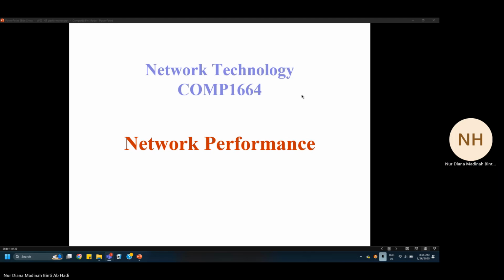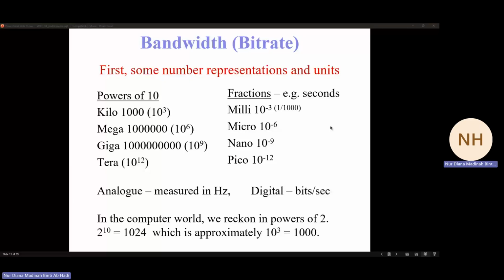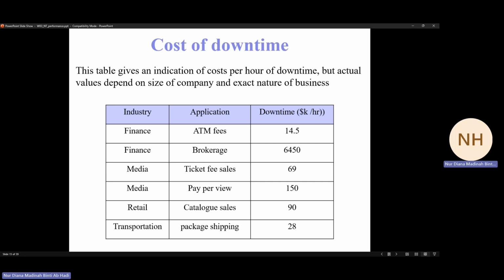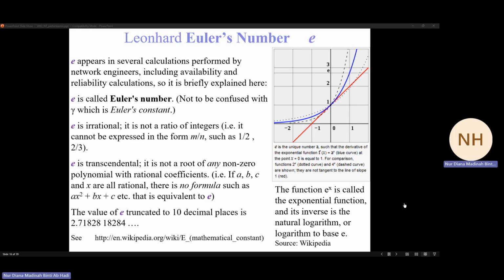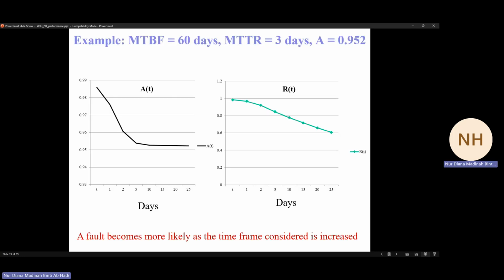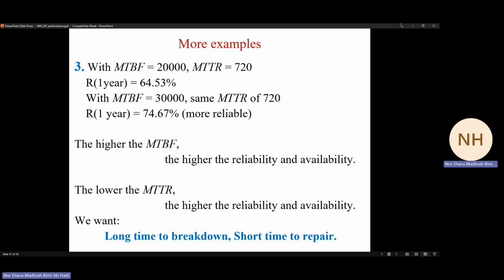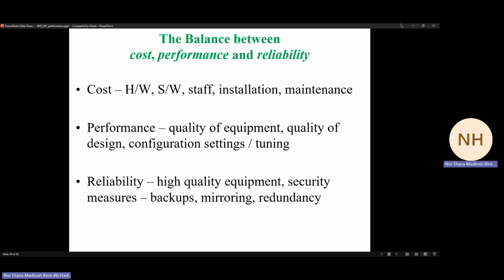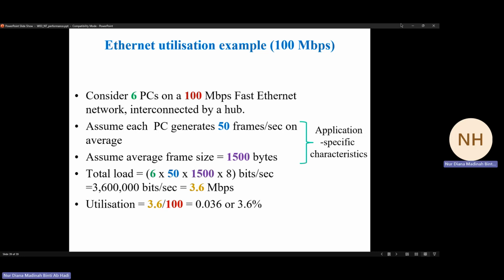Chapter 2 - Network Performance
COMP1664   NETWORK TECHNOLOGY WEEKEND LECTURE AND TUTORIAL 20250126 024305 Meeting Recording